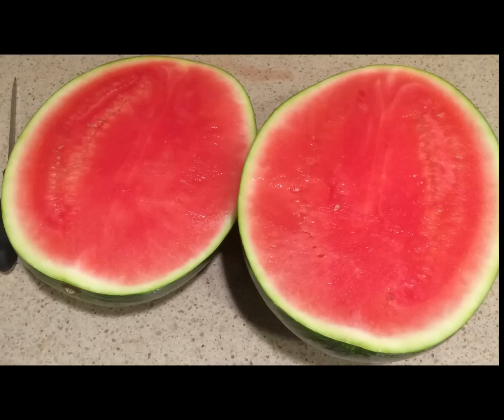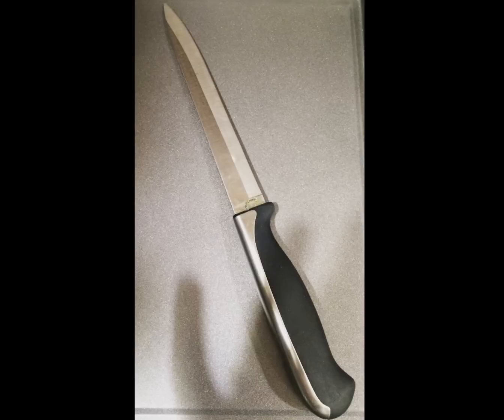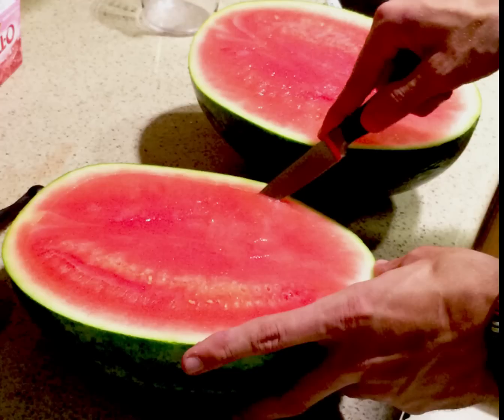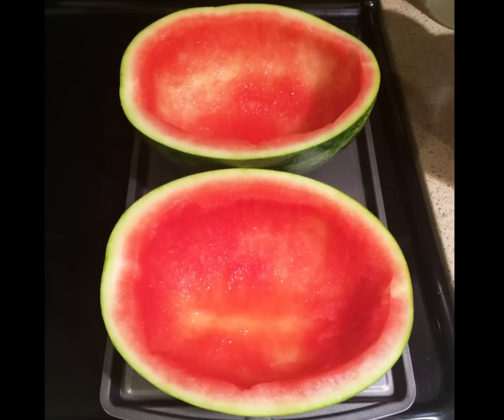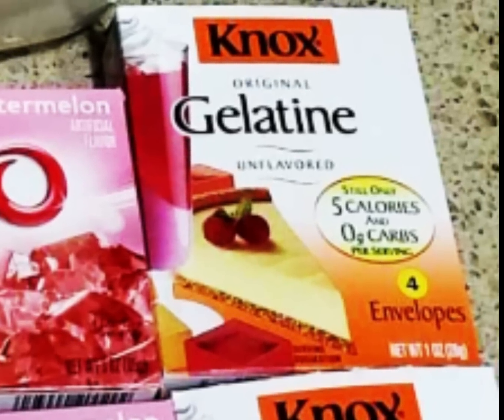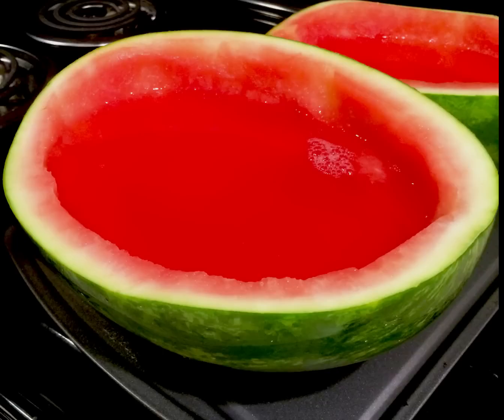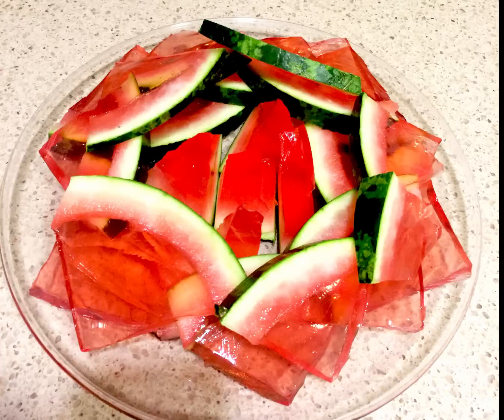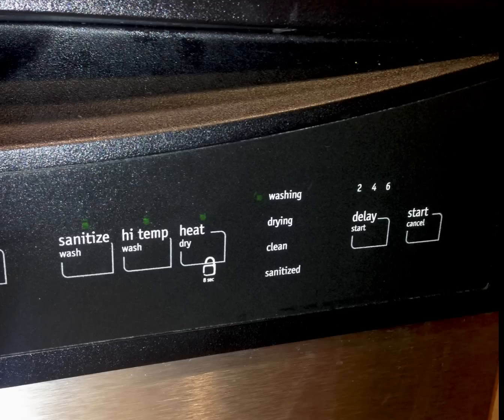How To Make Watermelon Jello Shots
(Still Image instructional) Learn how to make this fun, easy, and awesome treat